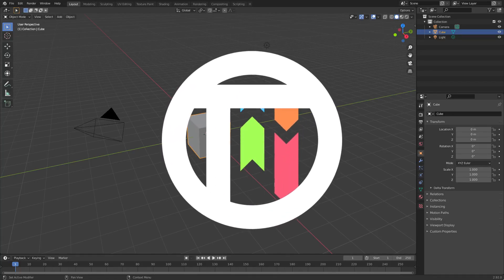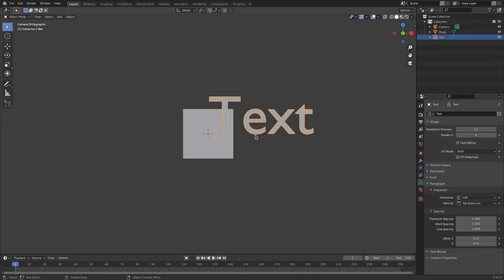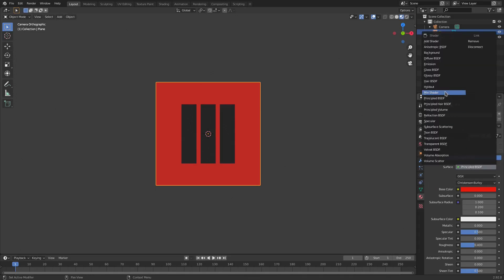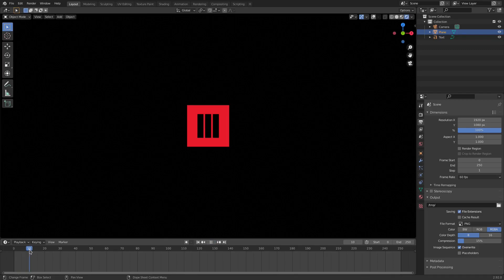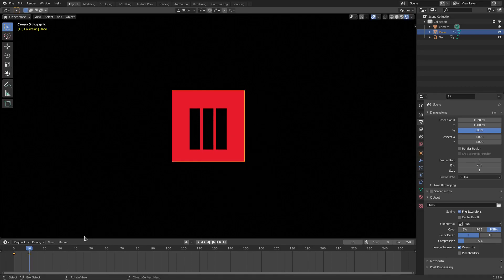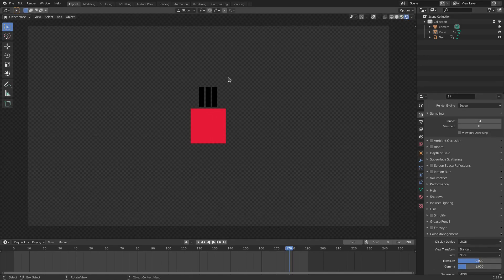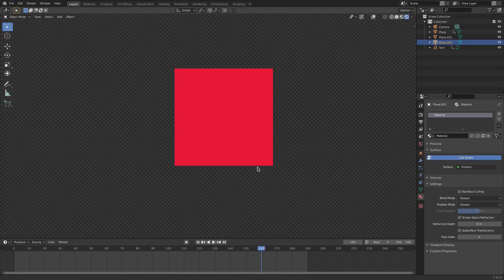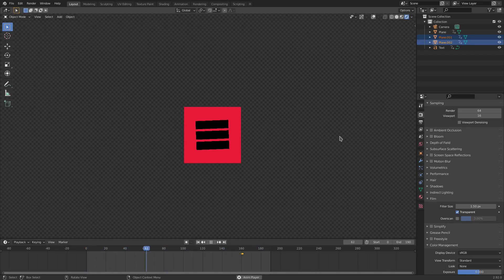Animating The Hitman 3 Logo in Blender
What are some other logo's you'd like to see animated???